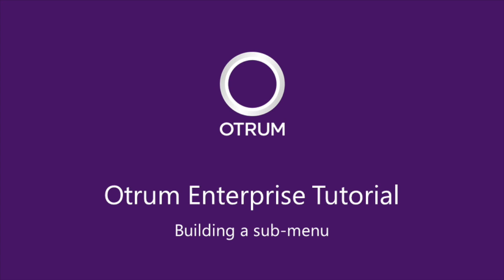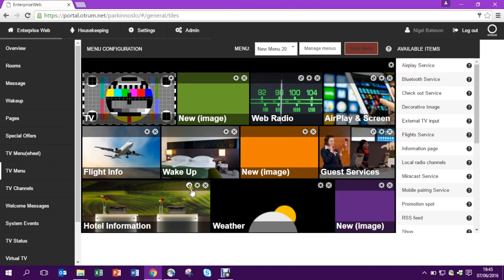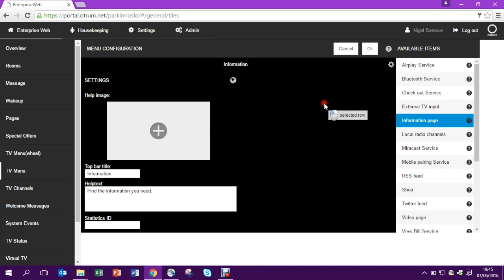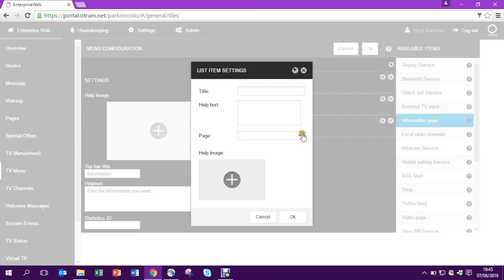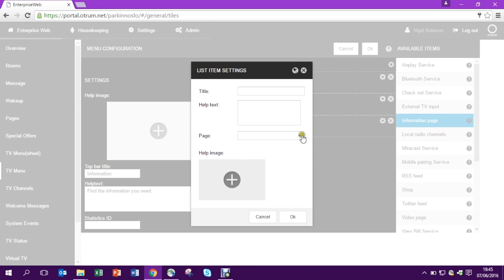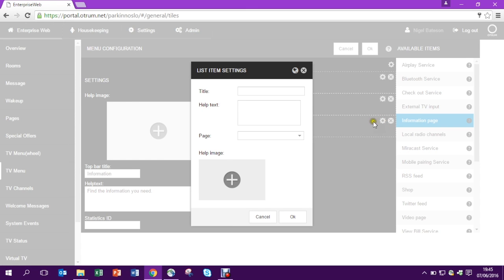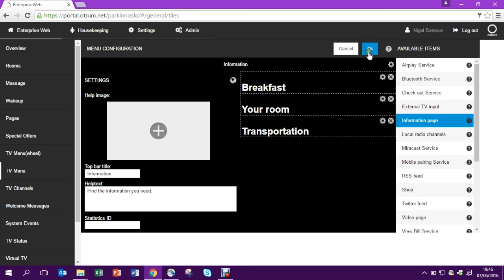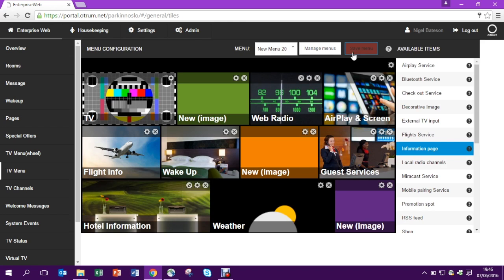Building a sub menu